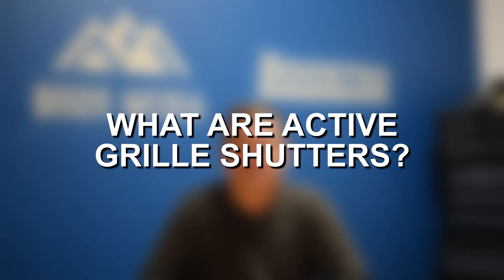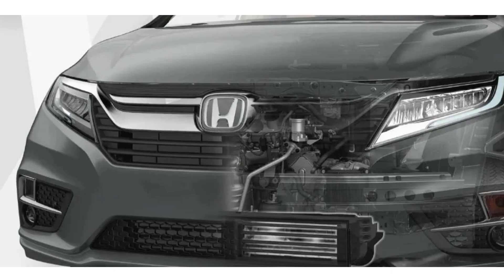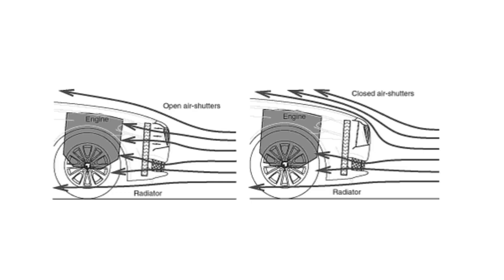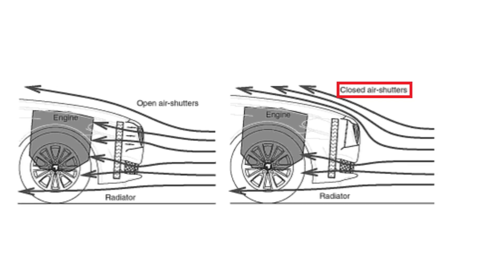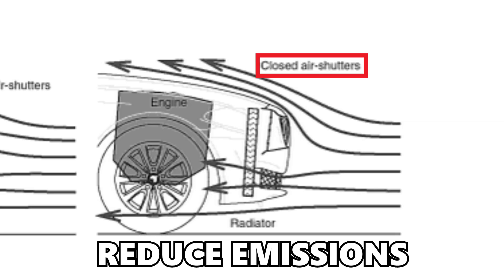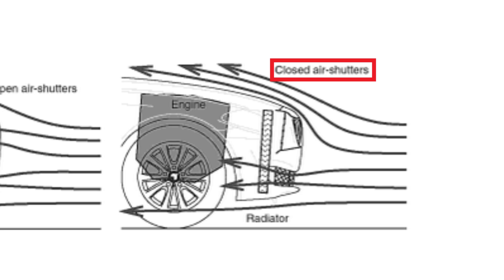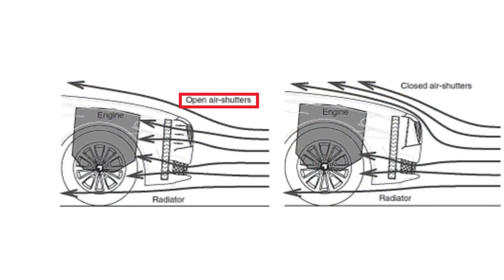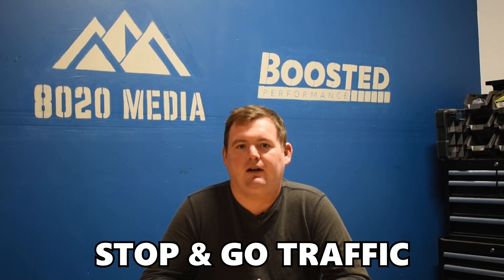P059F Code Explained – Active Grille Shutter FIX!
In this video, Zach breaks down everything you need to know about fault code P059F – “Active Grille Air Shutter “A” Performance/Stuck Open”, what active grille shutters are, explaining what the code means, the symptoms you might notice, and what causes it to appear. He covers how this code typically relates to the vehicle’s active grille shutter system, and how the system works. He explains how issues like a stuck shutter, damaged actuator, wiring problems, or debris buildup can trigger the code and lead to reduced performance or higher operating temperatures. He also walks through how to properly diagnose P059F using a scan tool and visual inspection to check for obstruction, mechanical failure, or electrical faults. Finally, he covers the best repair steps to clear the code and restore proper airflow management—helping you fix the issue and keep your engine running efficiently.

8020 Automotive owns and operates a portfolio of content websites and eCommerce stores in the Automotive industry. We provide over a million monthly readers with high-quality automotive content, focused predominantly on technical and performance modification guides.
00:15 – What Does a P059F Stand For?
00:25 – What Are Active Grille Shutters?
01:40 – Signs & Symptoms of a P059F Engine Code
02:27 – Most Common Causes of a P059F Engine Code
03:08 – How to Diagnose & Fix DTC P059F